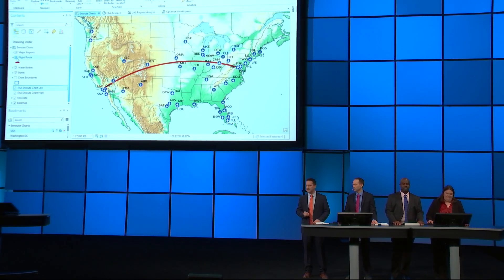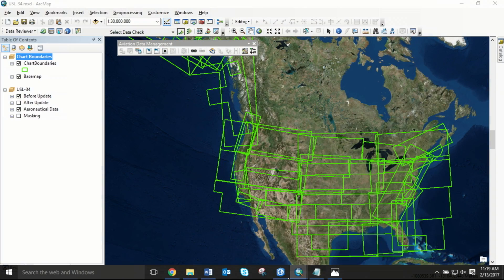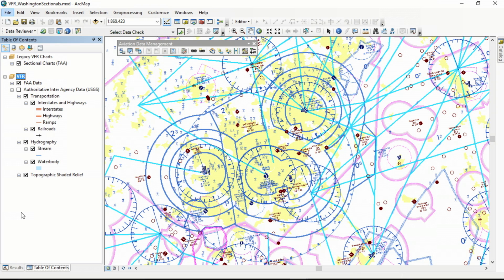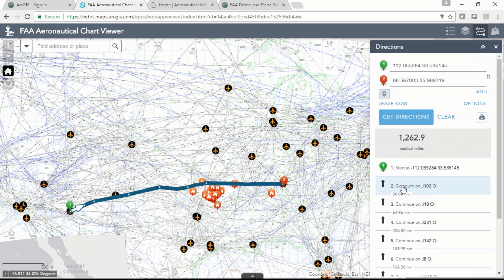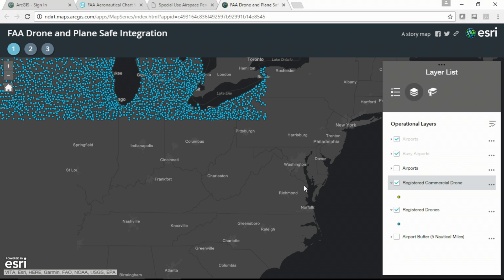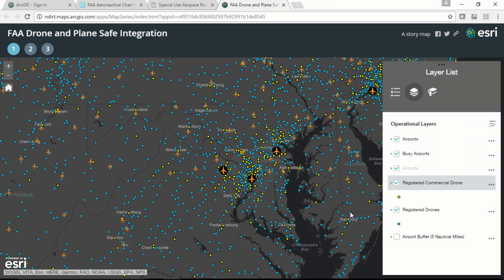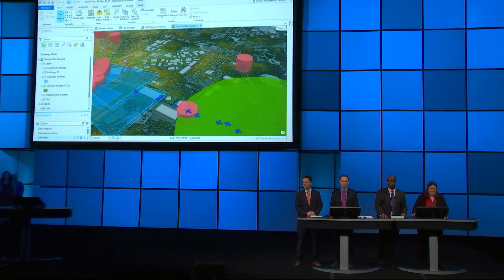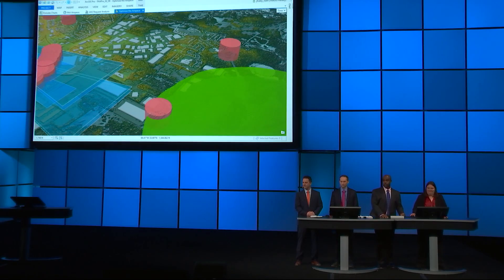FAA – An Enterprise GIS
Nate Rahn, Brian Murphy, Langston Majette and Heidi Gauss provide a look at how the Federal Aviation Administration (FAA) has implemented the ArcGIS platform for everything from navigational charts to ensuring drones and planes can safely share the national airspace.